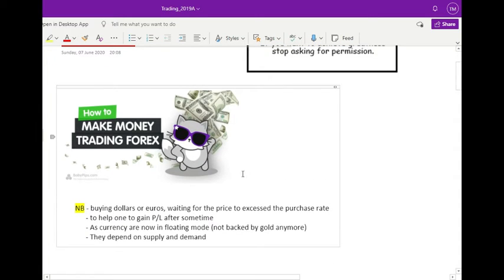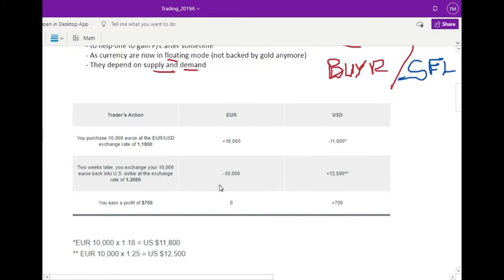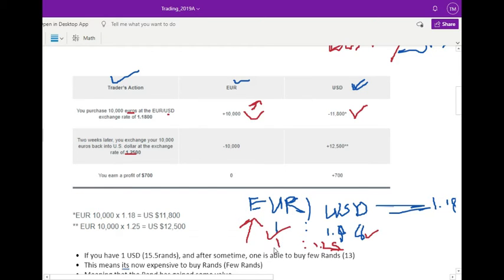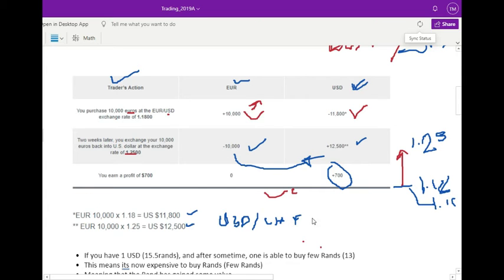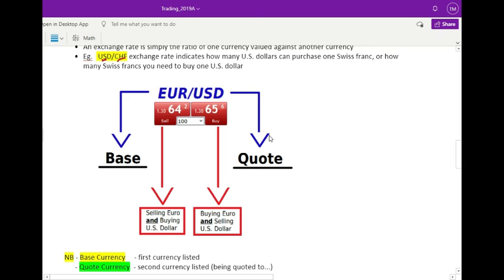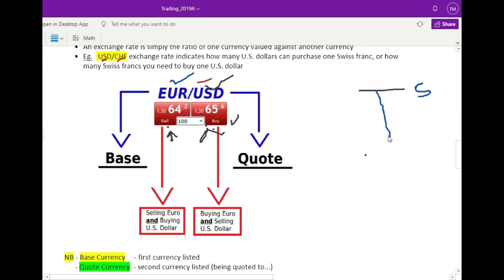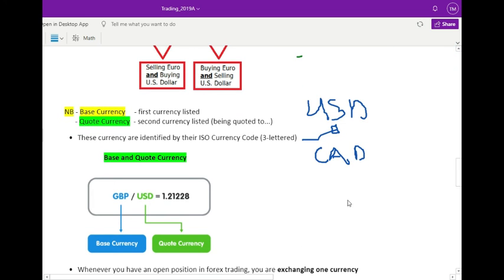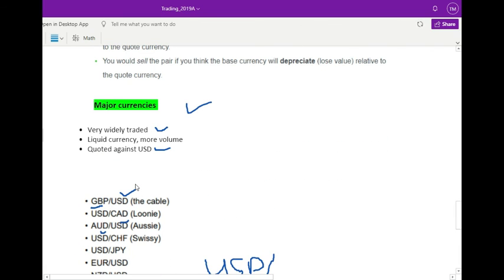Forex Trading Course (Money Generation from currencies)